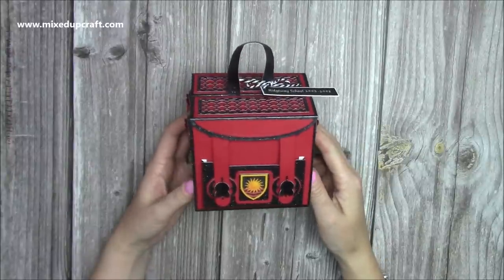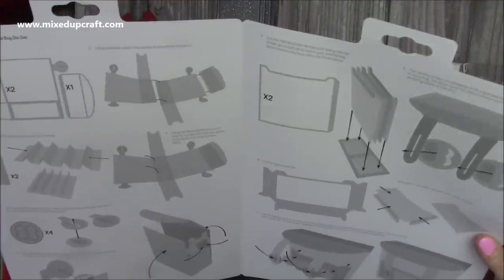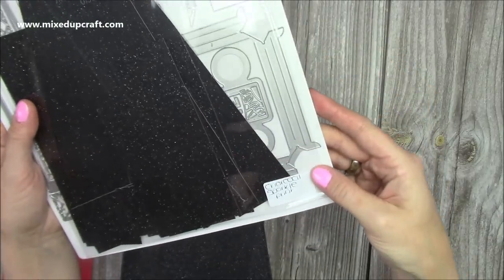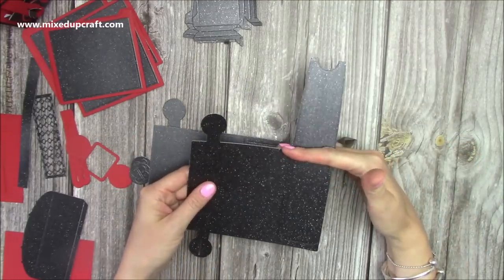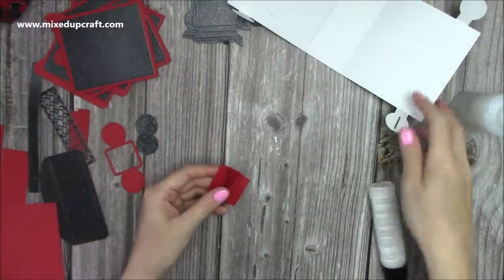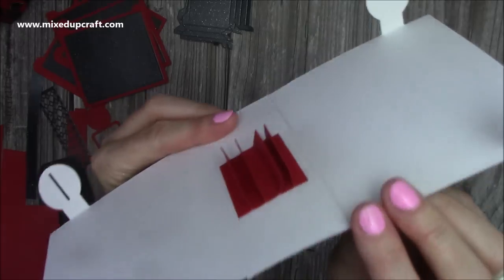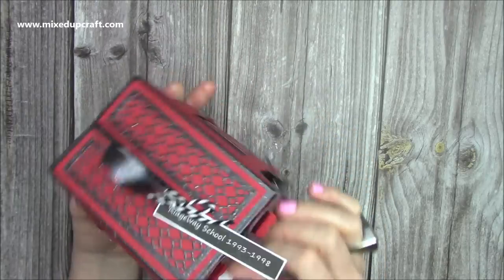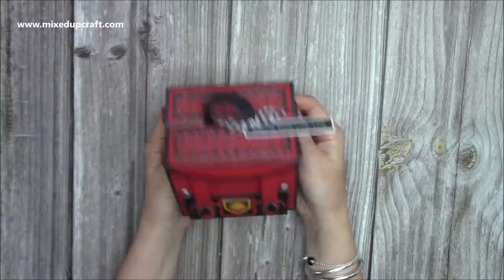The Cutest Keepsake School Satchel Bag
In this tutorial, I show you how to make a lovely School Satchel keepsake bag.

Collall Glue
My Purple Scoreboard by Hunkydory.

Sam